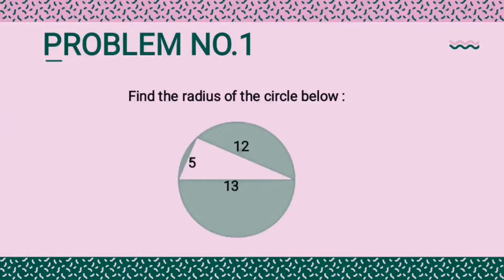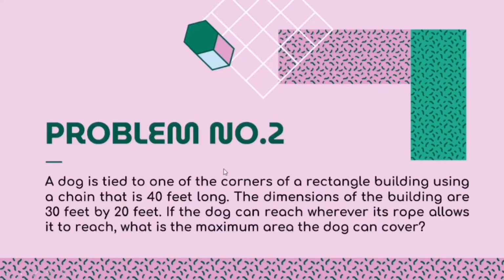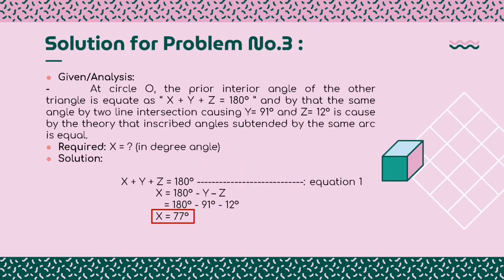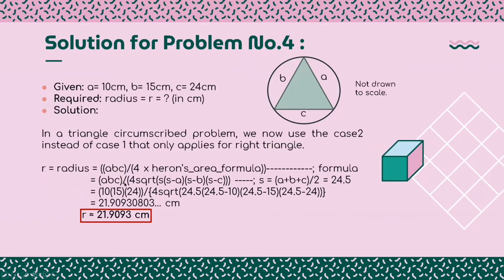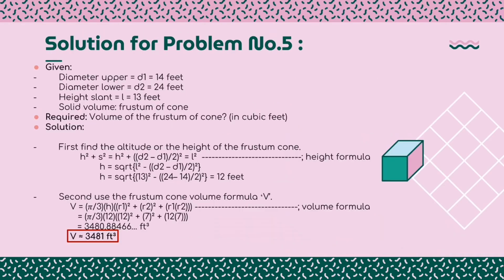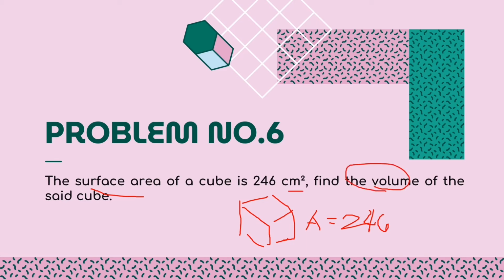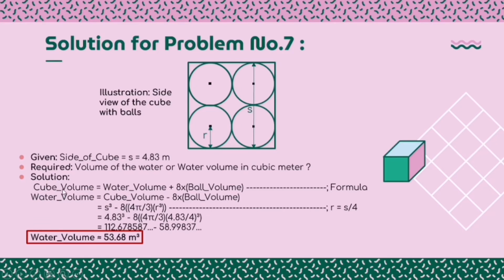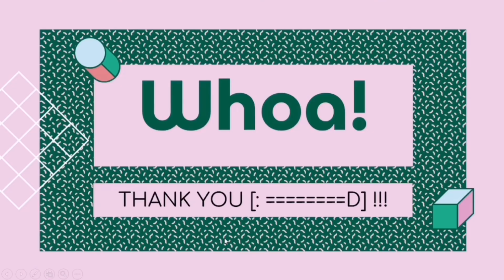Topic_3: Solid Mensuration Problems (G6)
MECC481 P1-C2-AP3: CC1
TOPIC 3: SOLID MENSURATION
REPORTED BY GROUP6 (G6)

total of 9 short problems of the topic
3 about solid mensuration by group 6.